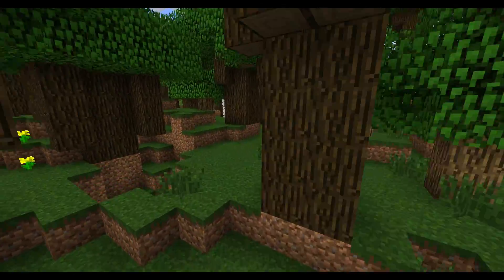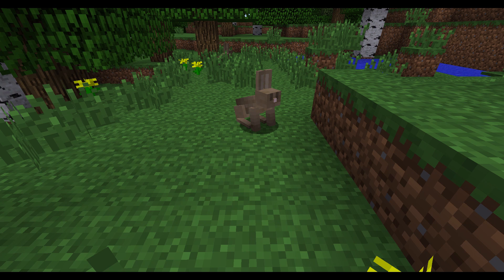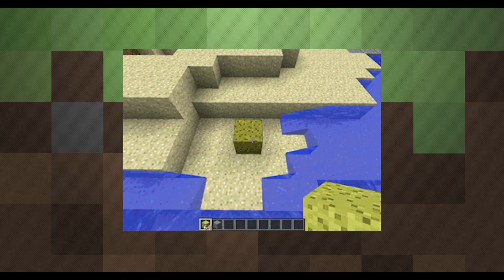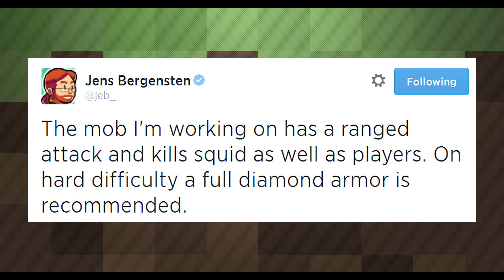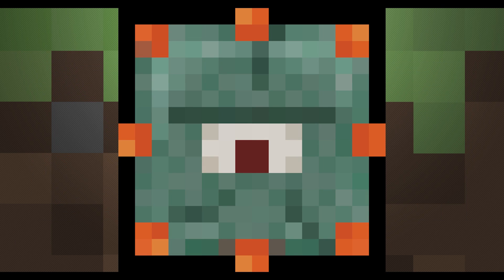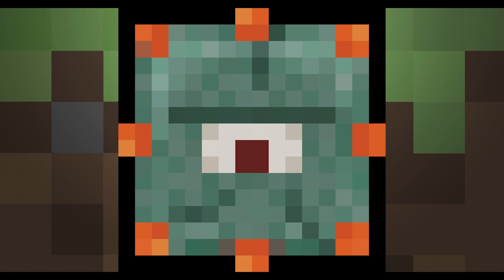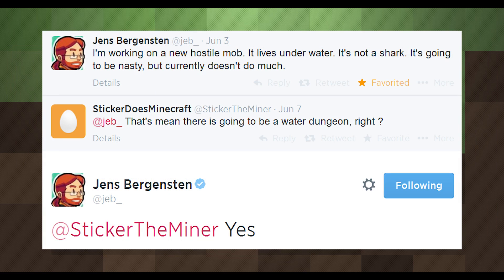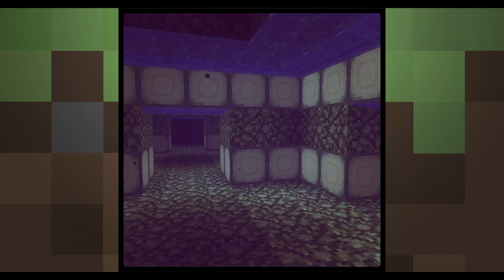Minecraft 1.8 News: Water Monster Pic! NEW Sea Lantern, Sponge Block, Bunny Potion, Ocean Dungeon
Broadcasting from the field to your computer or mobile device, fighting back Zombie attacks with hard-hitting facts, this is MINECRAFT NEWS! New info on the 1.8 Update: developer TheMogMiner is looking to add Jump Boost potions via the new adorable Bunny Rabbit wild animal mob, the old Sponge Block has a use in Survival plus new textures, we get our first glimpse of Jeb's hostile underwater monster mob, including details on its strength & hate for squid, the new Sea Lantern block is named, Ocean dungeons confirmed, & more! We'll have new info on these mysterious features as they develop.